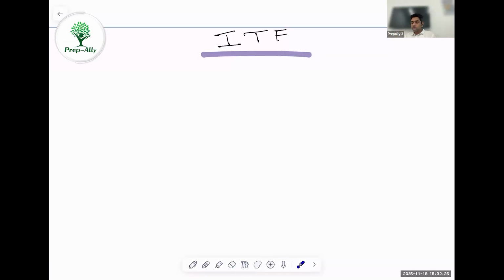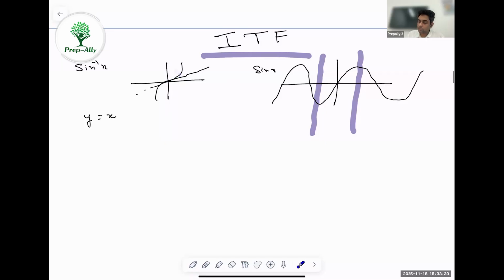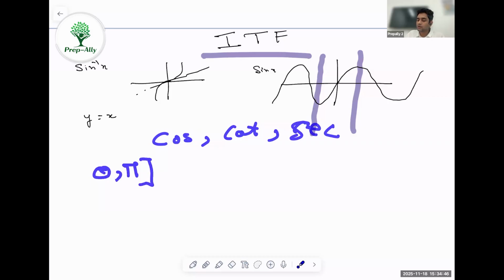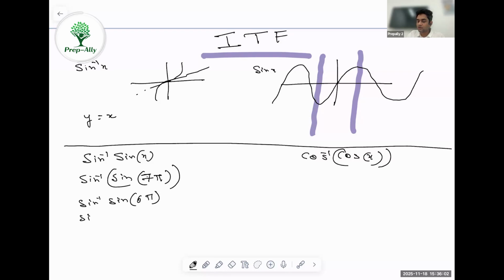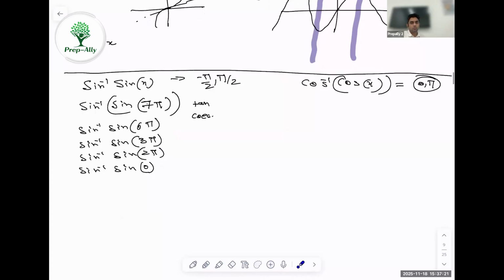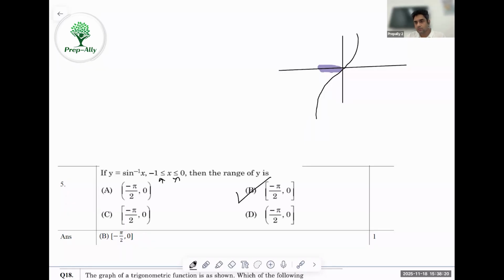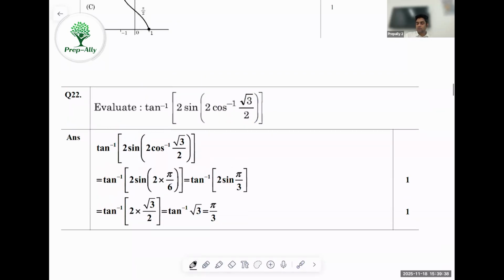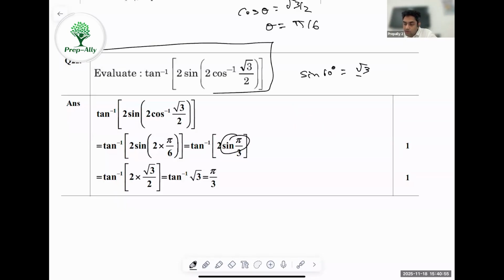CBSE Maths 100/100 Daily – Chapter-Wise 2026 Board Mastery (ITF)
CBSE Class 12 Maths 2026 – Daily 100/100 Series(Inverse Trigonometric Functions )
One chapter per day • Full marks writing style • Exact CBSE marking scheme decoded

Welcome to the most scoring-focused CBSE Class 12 Maths series ever created.
If you want clarity + speed + full marks answer-presentation, this is the only daily series you need.

🌟 What you get daily:

✔ Chapter-wise explanation (crystal clear)
✔ CBSE marking scheme decoded
✔ Exact method of writing every answer
✔ Presentation tips to gain every step mark
✔ Common mistakes that cost 5–15 marks
✔ Real Board-level solved questions (2020–2025 trend analysis)
✔ Insider examiner-style “how to score full marks” approach

🎯 Perfect for:

* Students aiming for 90+
* Students struggling with answer-presentation
* Students who lose marks despite knowing the concepts
* Students preparing for both Boards + JEE mains basics

📌 Why this series works:

Because we follow examiner-style writing, not tuition-style teaching.
Every episode is built to help you score full marks, not just “understand concepts”.